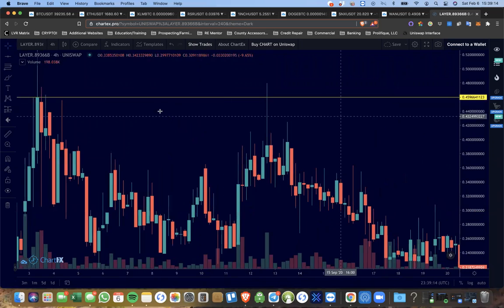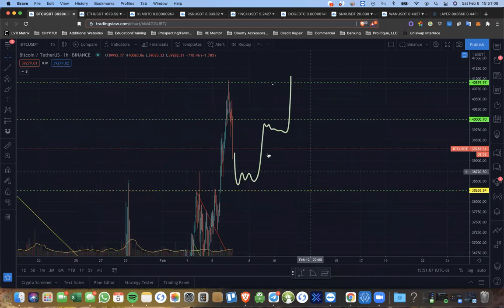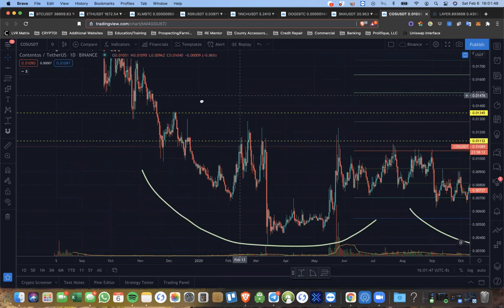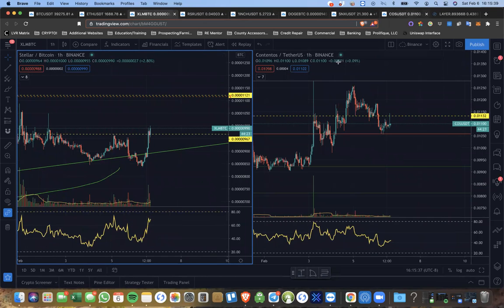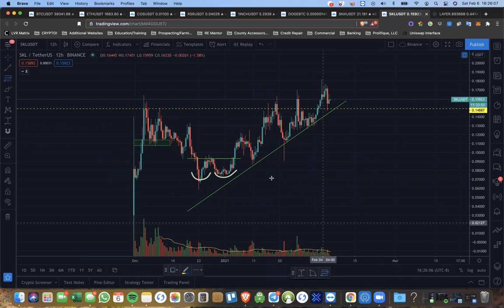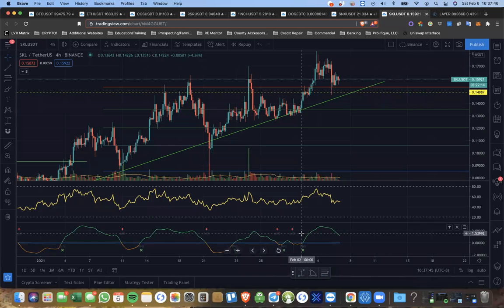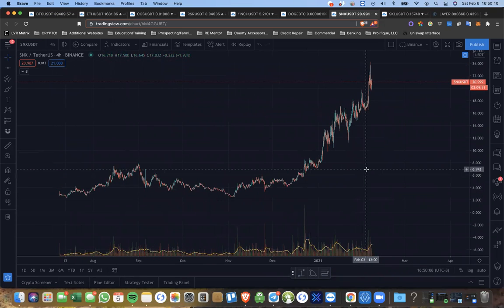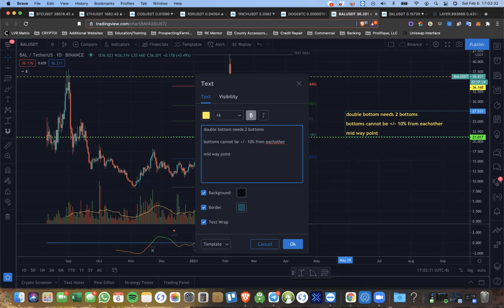Charting and Market Structure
General Charting and Market Structure screenshare. Ideal for taking notes and practicing on your own charting while watching